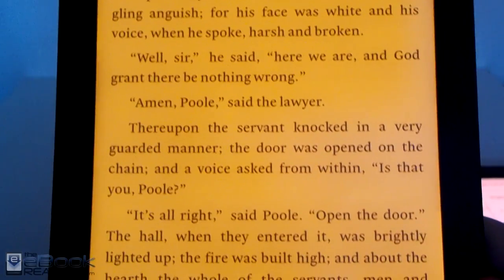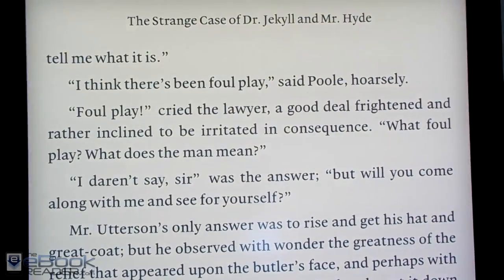Kobo Comfortlight Pro Review, Adjustable Frontlight Color Tone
This video gives a closer look at Kobo's Comfortlight Pro feature that allows you to adjust the color temperature of the frontlight on the Kobo Aura One and 2nd gen Aura H2O. See here for more details